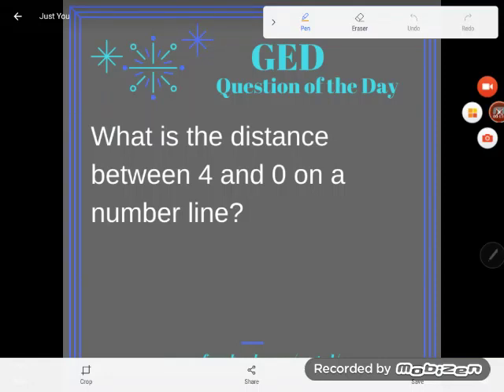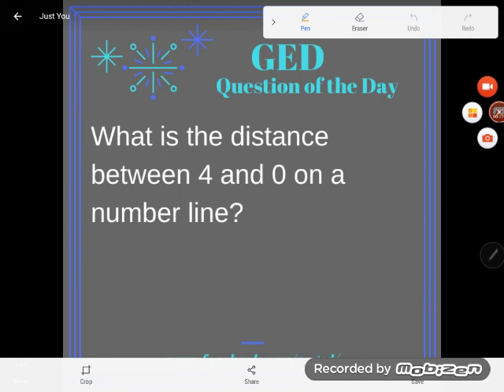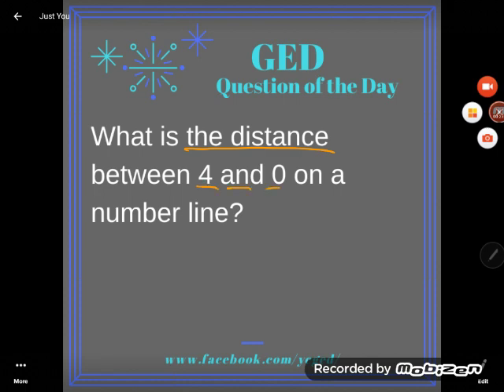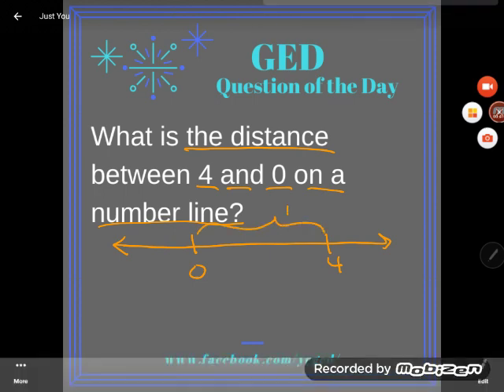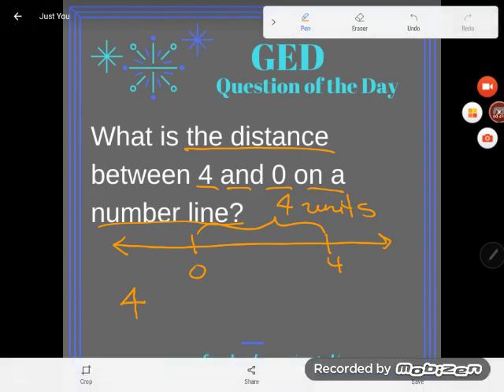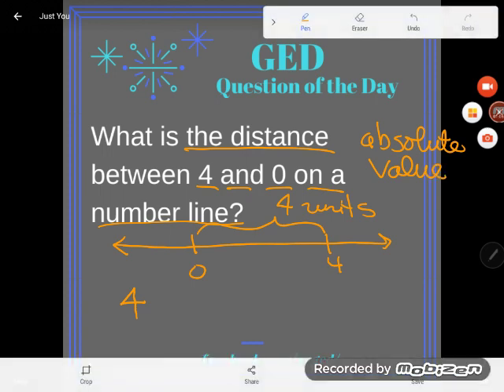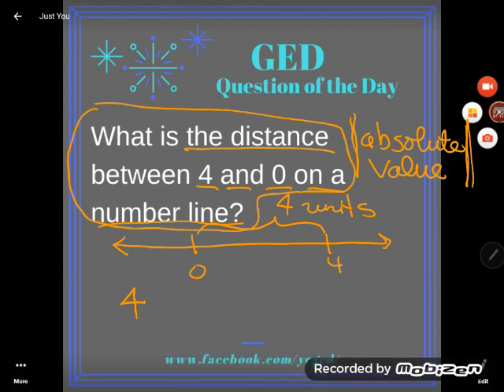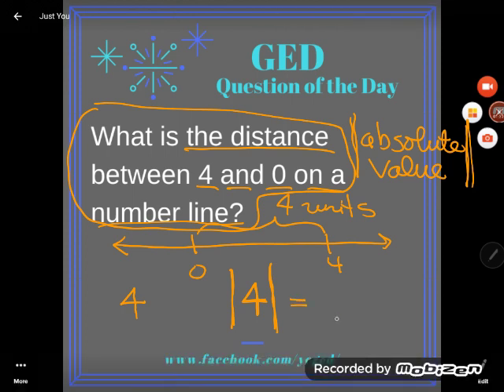GED Math: Distance from 0 (0.4, Bgn, # 10)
crucial Basics, Lesson 4, Beginner Level Practice, # 10

Absolute value often confuses students, but when it's put like this- "the distance between ______ and 0 on a number line"- it's a lot easier to understand.